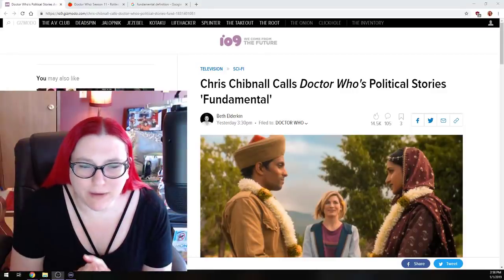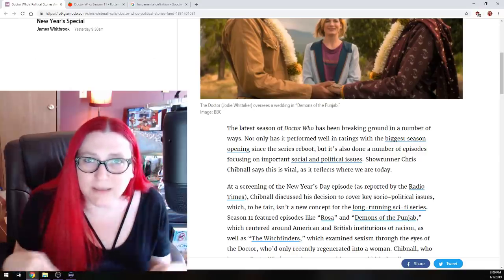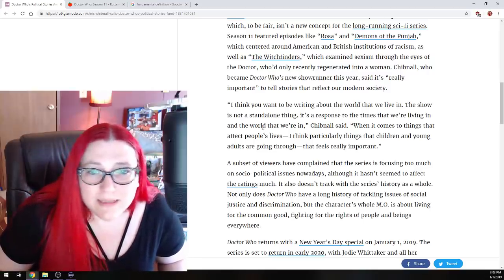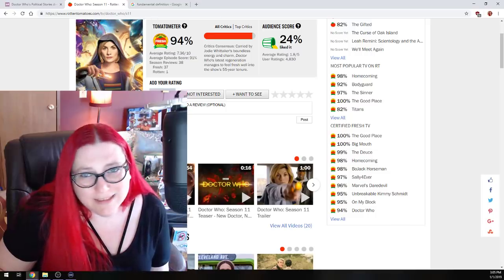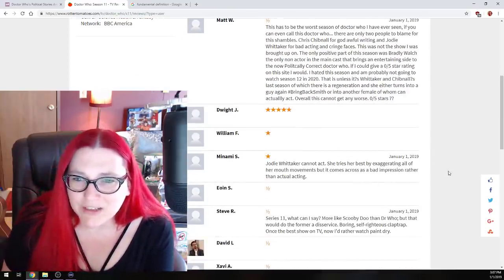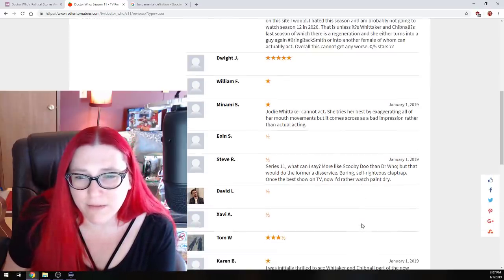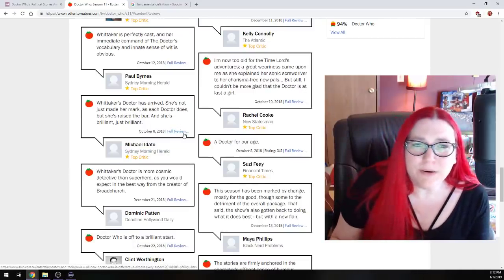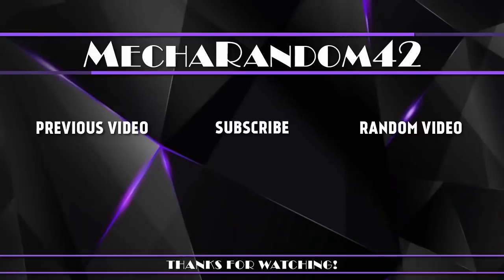Are DOCTOR WHO Fans Rejecting the Show's New AGENDA? Random Reacts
Mecha reacts to news about the new agenda of the show and what the viewers think about it.